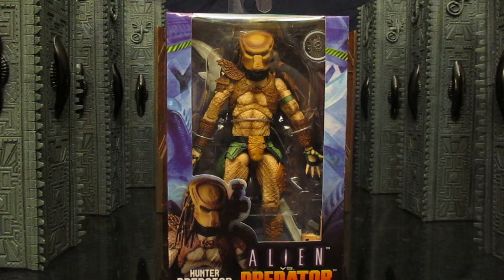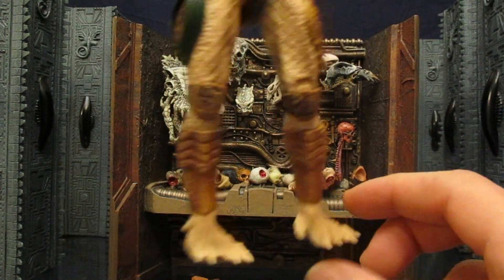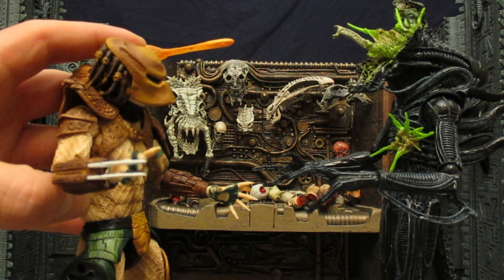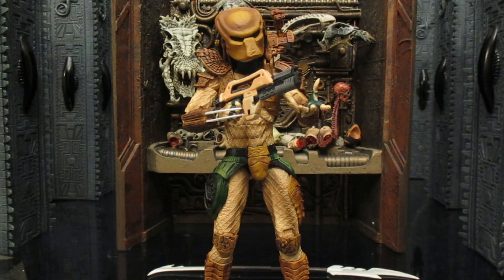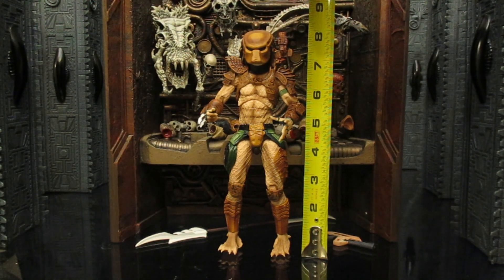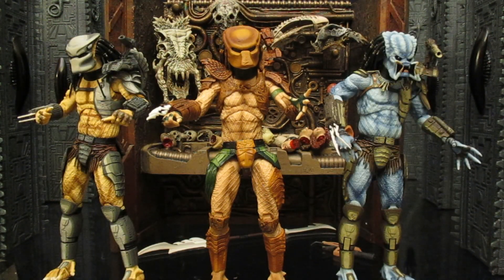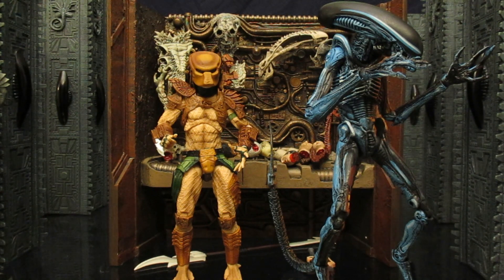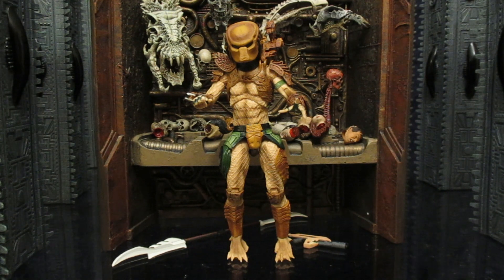Neca Hunter Predator Alien vs Predator Arcade Game Action Figure Review & Comparison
Action figure review for the 1994 Aliens vs Predator arcade game Hunter Predator figure. Compared with other Aliens/Predator figures. All varieties of Pulse Rifles compared.